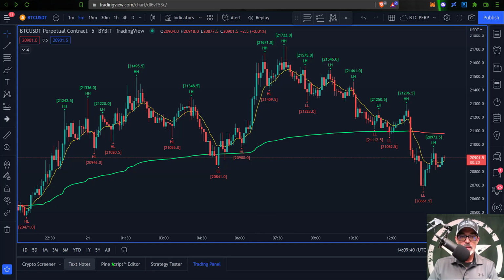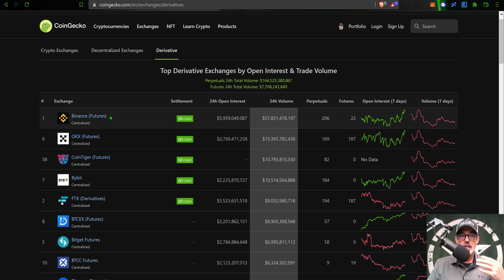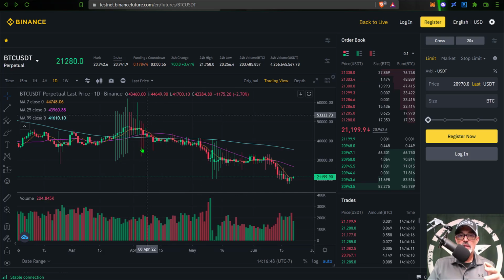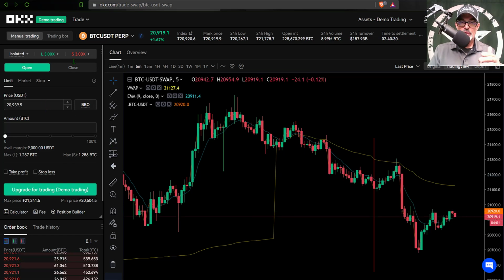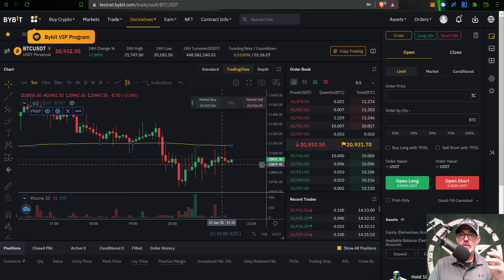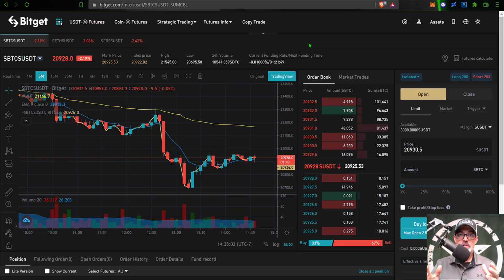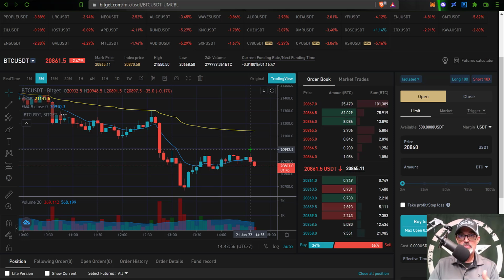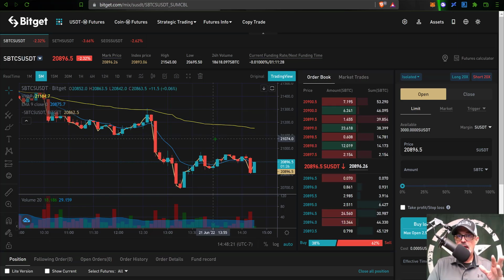Learn to Day Trade BTC BITCOIN Futures RISK FREE - Crypto Demo Paper Trading - Binance ByBit Bitget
How to Day Trade BTC Bitcoin Futures RISK FREE - Crypto Demo Paper Trading - Binance ByBit Bitget